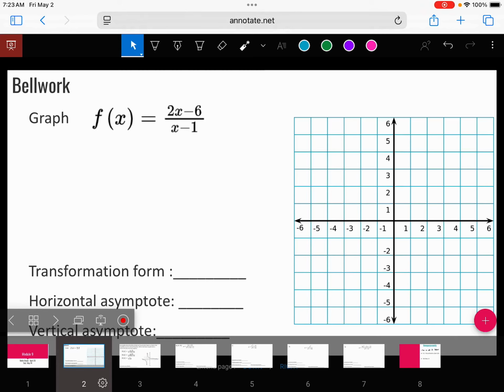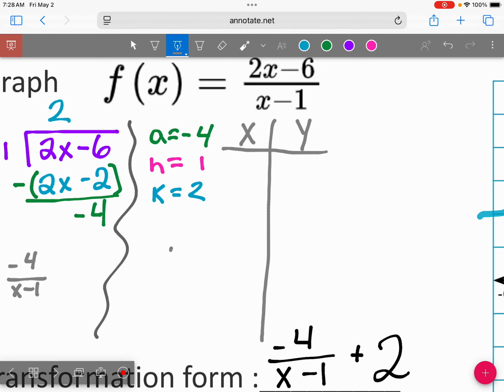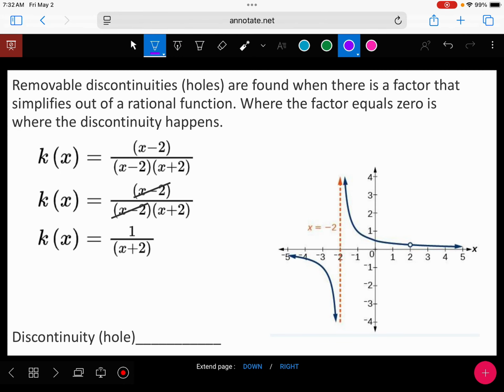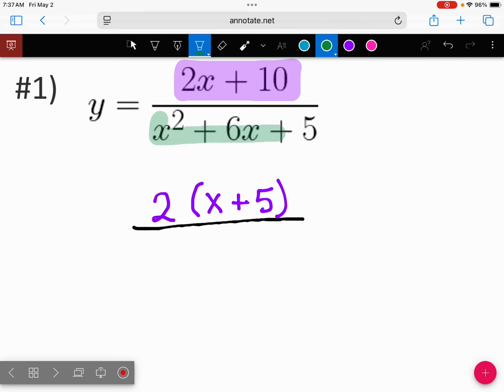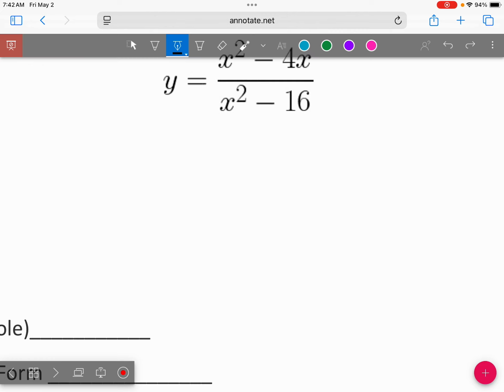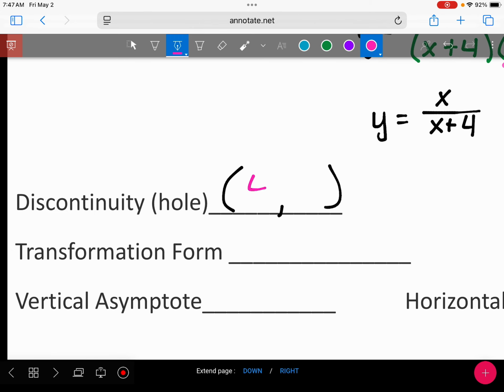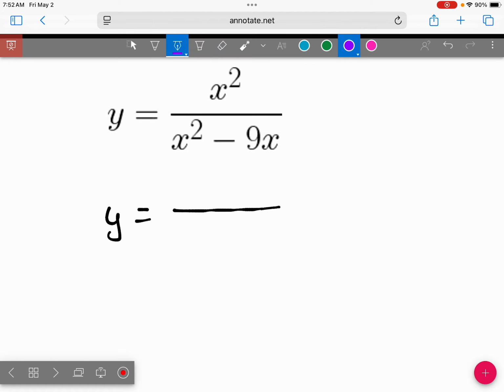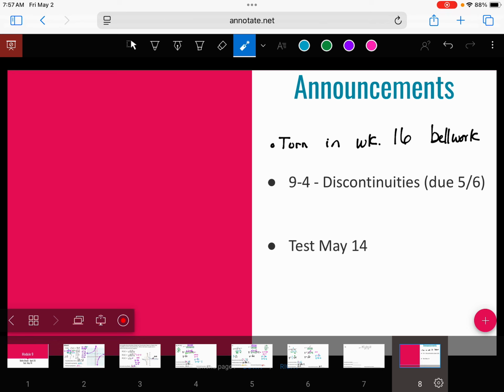Algebra 5.2.25 identifying removable discontinuities (holes)